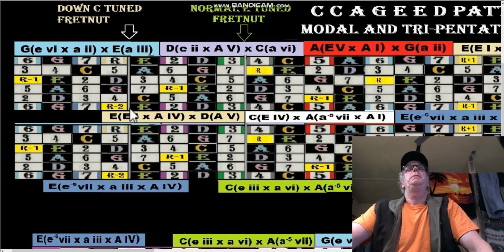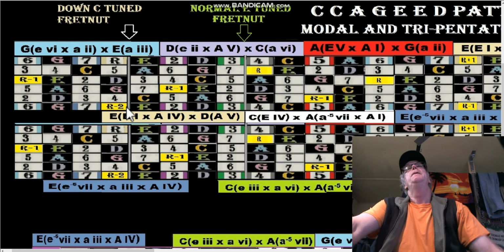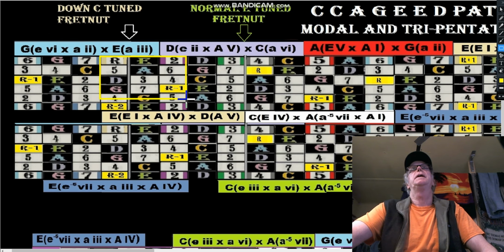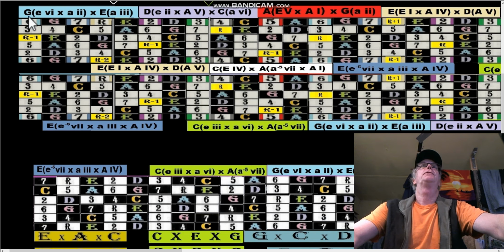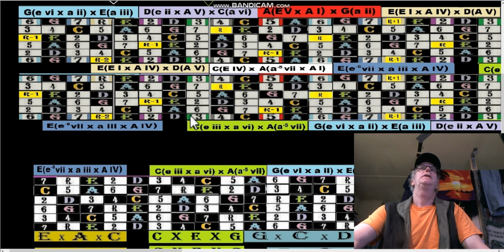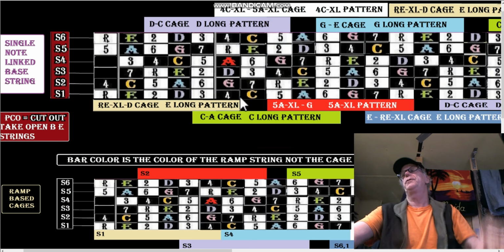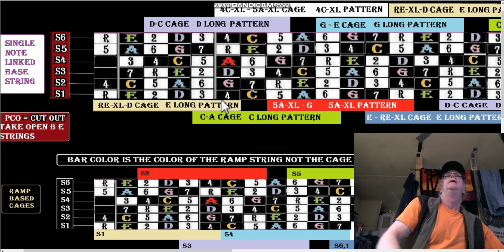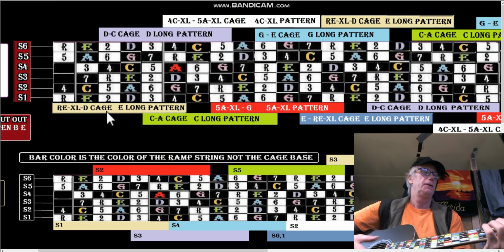Andys Free Guitar Charts Videos Lesson Charts 303 - 300 Part 3 of 6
Todays Lesson (60 min)
Todays Lesson for Chart 303 New Cages Modal, single note linked, etc.
Good Lesson.
Chart 302 Ramp Pentatonics
Chart 301 has ramp and hybrid ramp patterns, new modal short pattern ramp.

Facebook Group Link Put Together Instructions:

For the Full-length video and posted charts:
Visit Andy’s Free Guitar Charts Facebook Group: